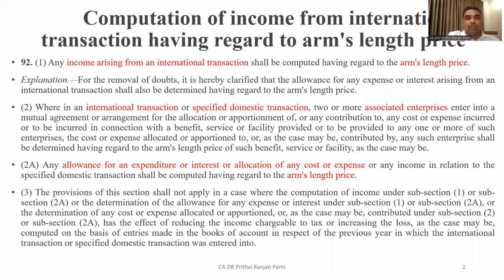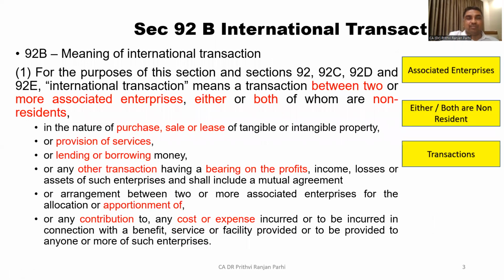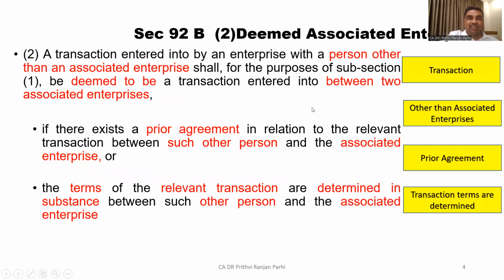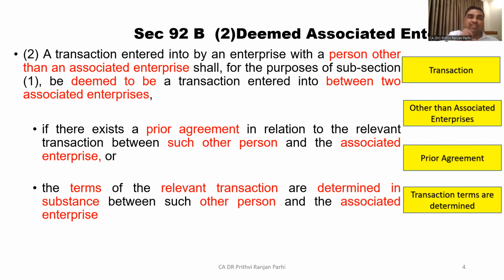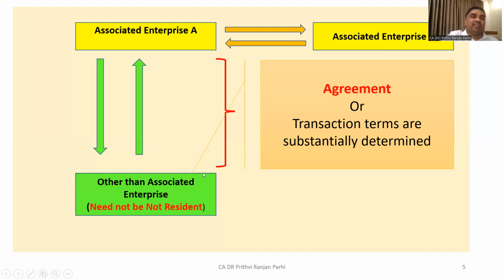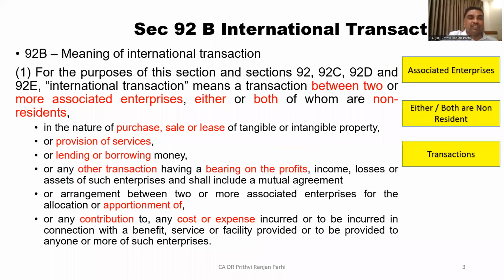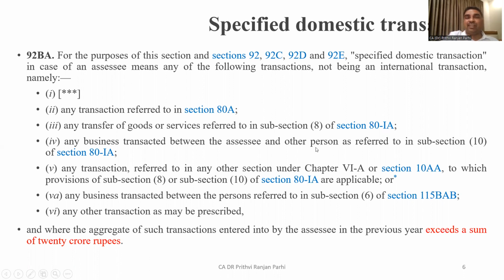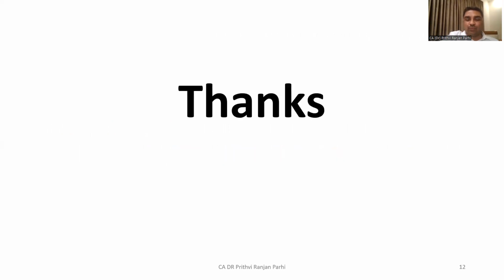Deemed International Transactions for Transfer Pricing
Discussion on  transactions deemed  to be between associated enterprises in the context of Transfer Pricing